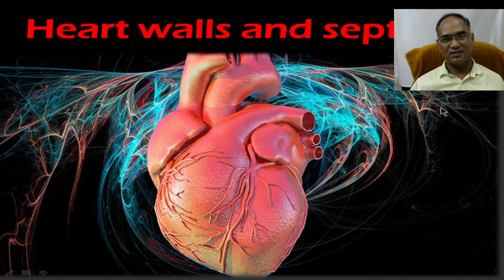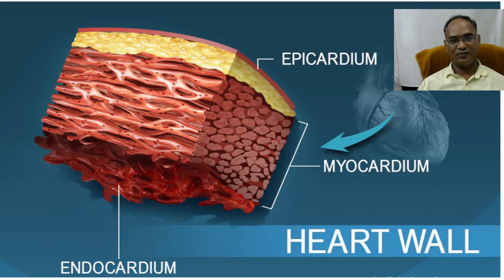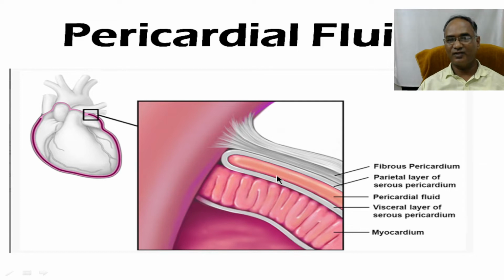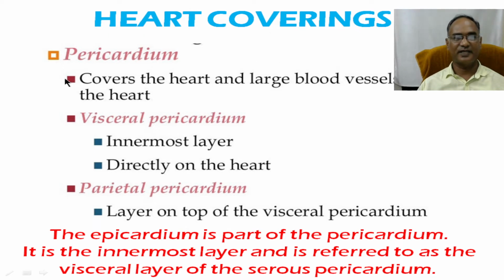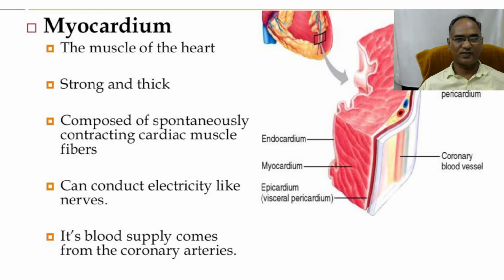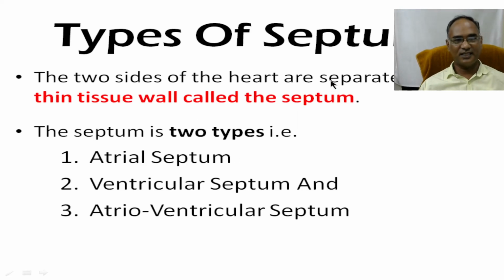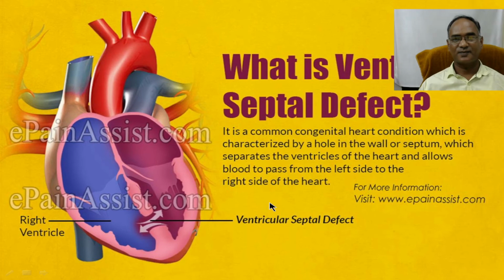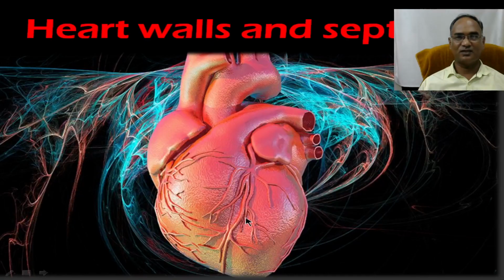heart walls and septum english